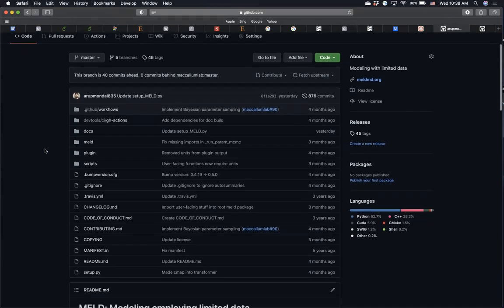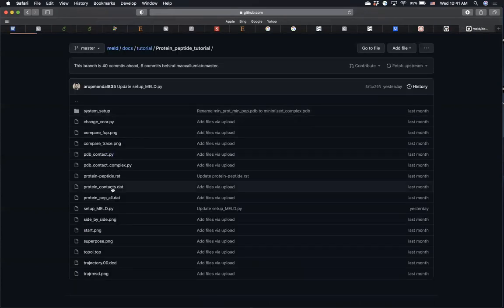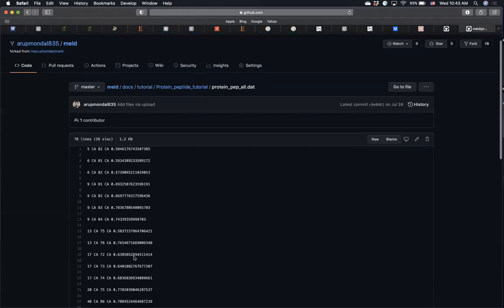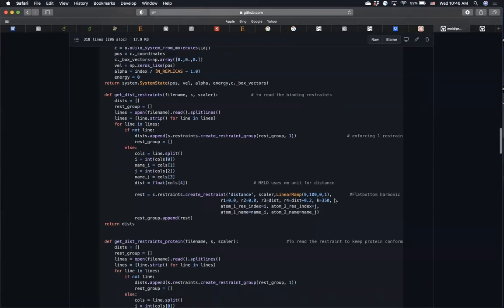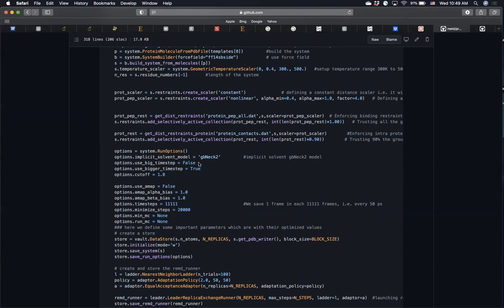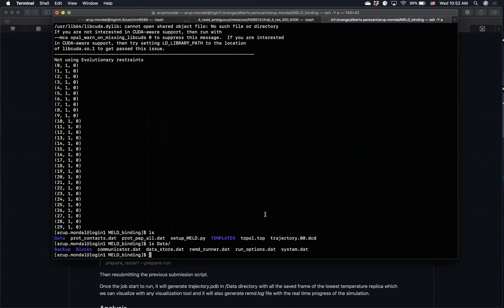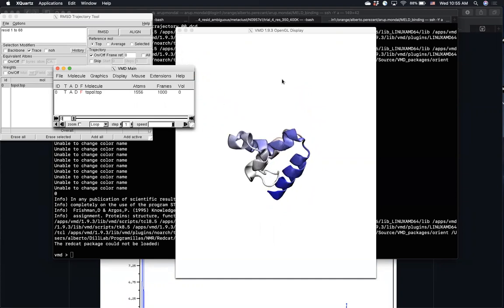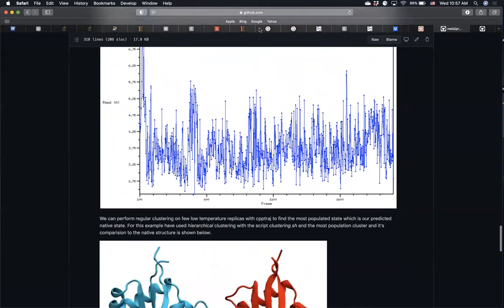MELD Tutorial: predicting protein-peptide binding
In this video you will learn to prepare the input and run simulations for predicting how peptides bind proteins using the MELD (Modeling Employing  Limited Data) approach.